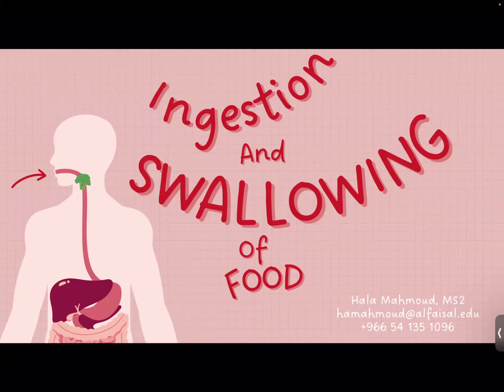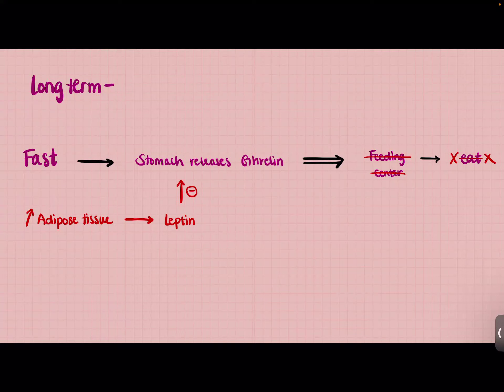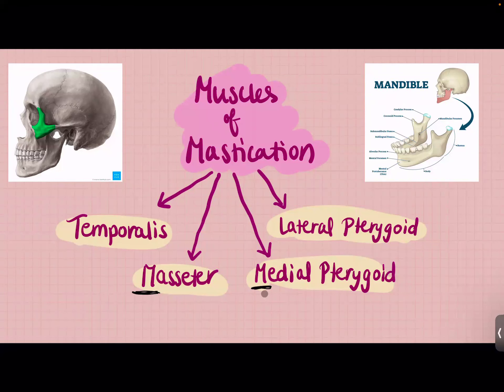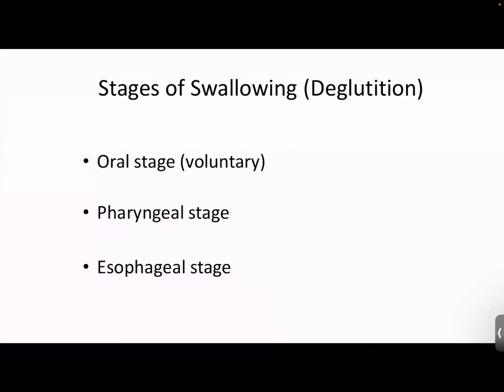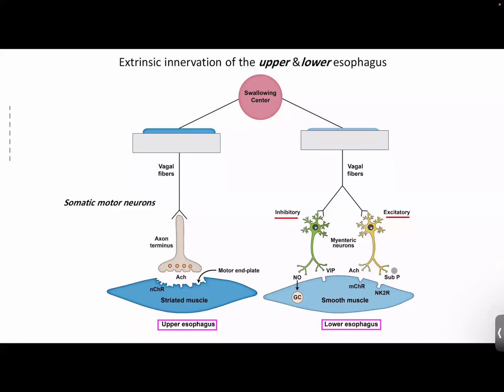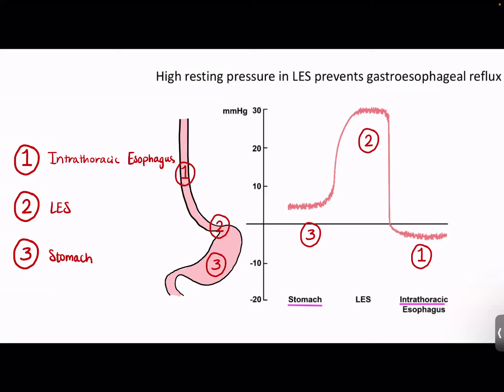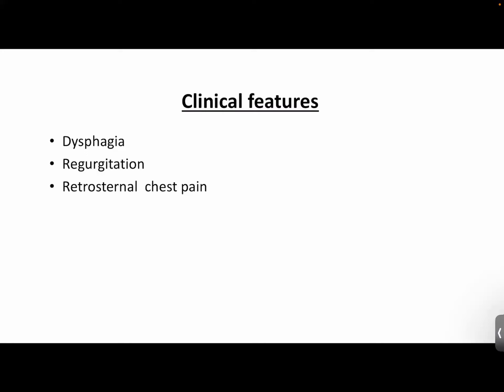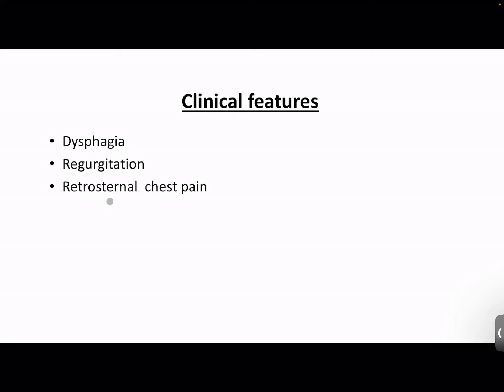Ingestion and Swallowing of Food | Hala Mahmoud | GIT 113 PAL review session